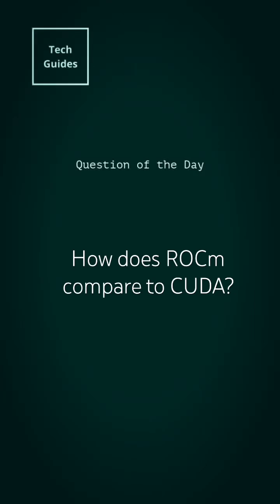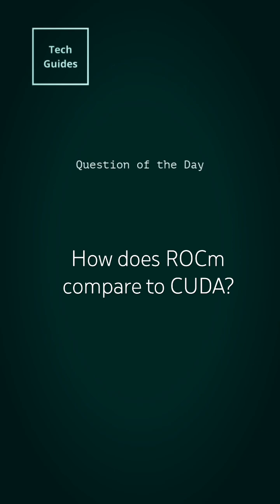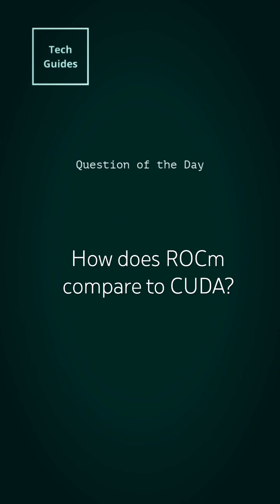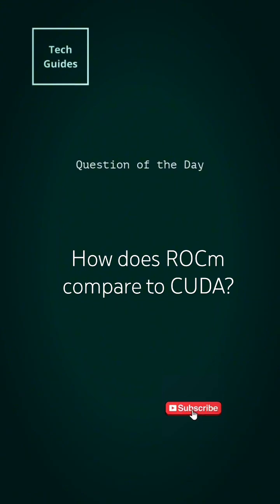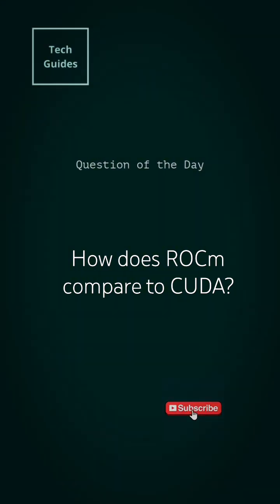How does ROCm compare to CUDA?